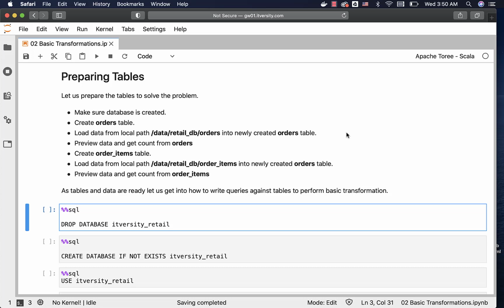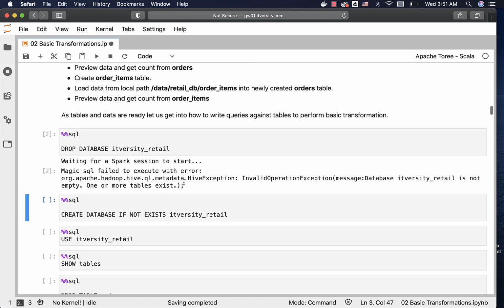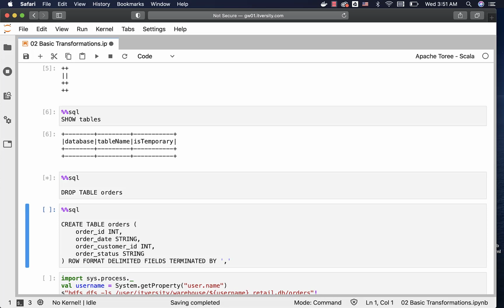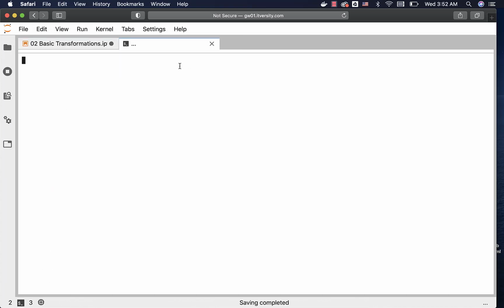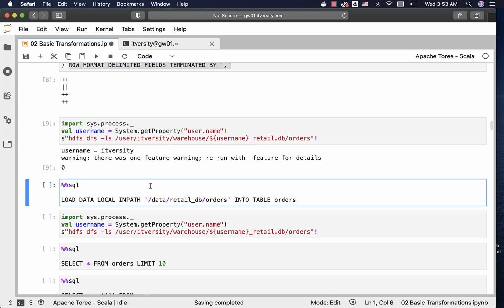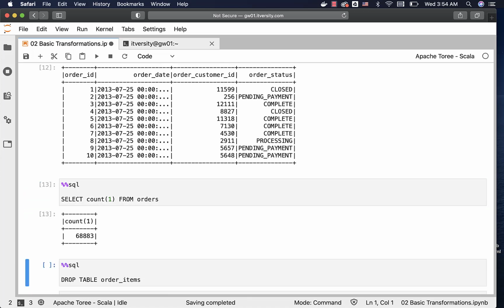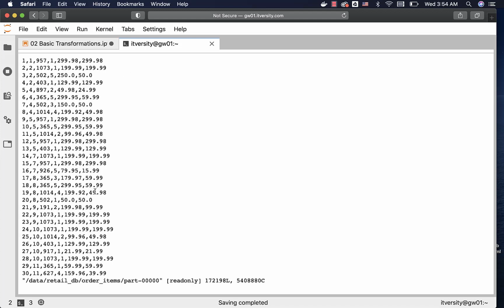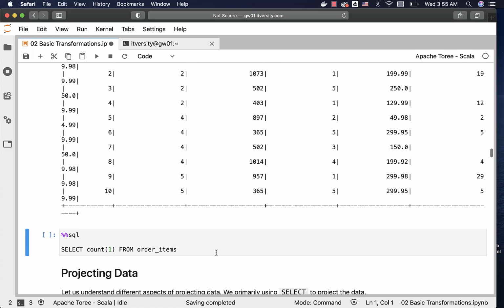04 Prepare Tables